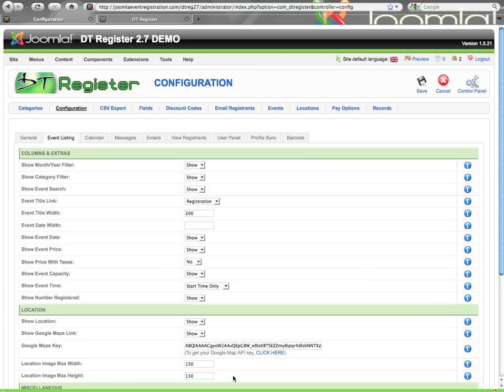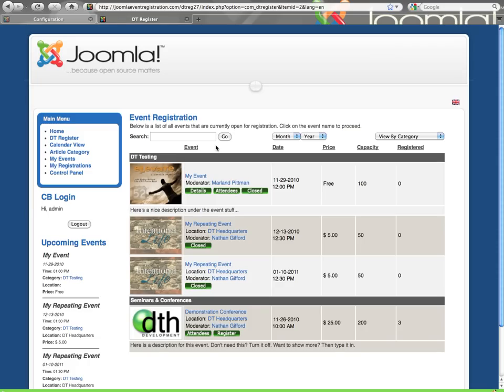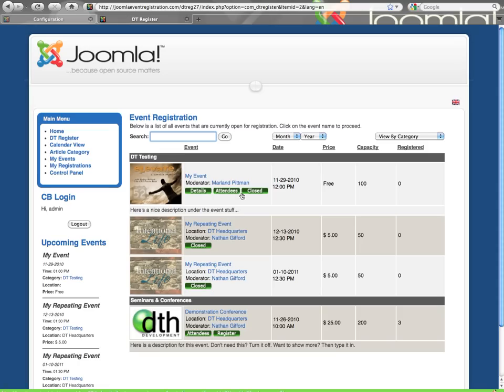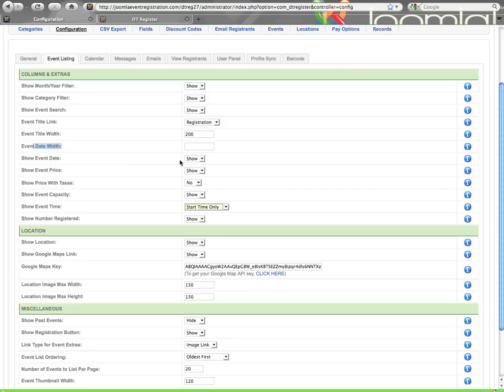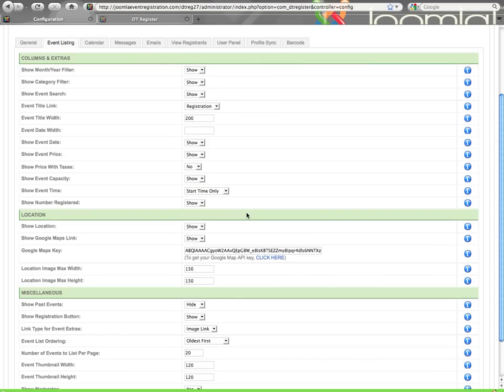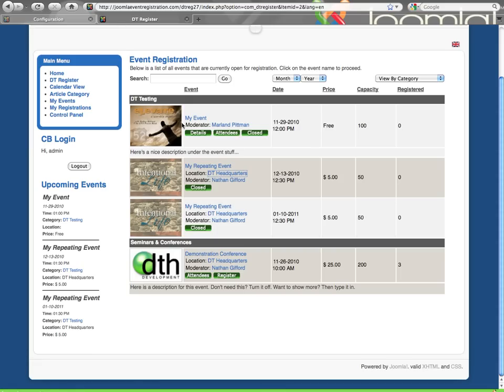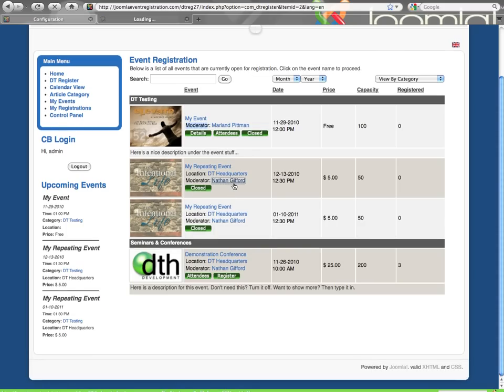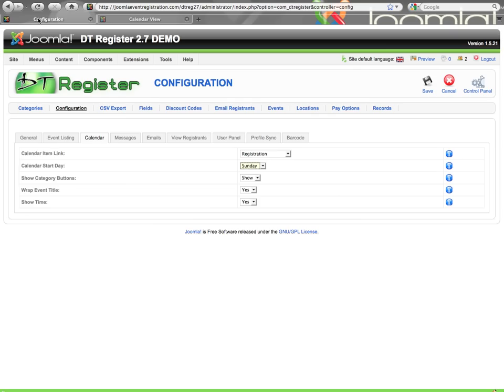DT Register 2.7.0 Configuration: Event Listing & Calendar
Learn about the configuration options for the frontend event listing and calendar view for your events in DT Register, the leading Joomla event registration solution.